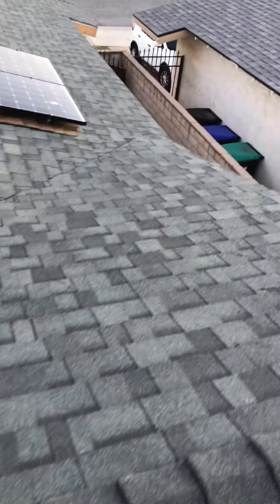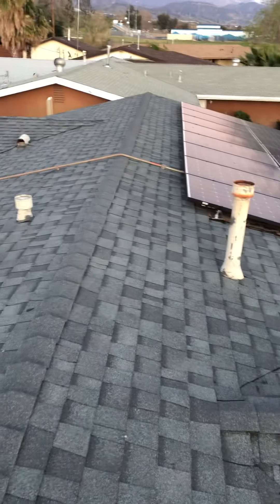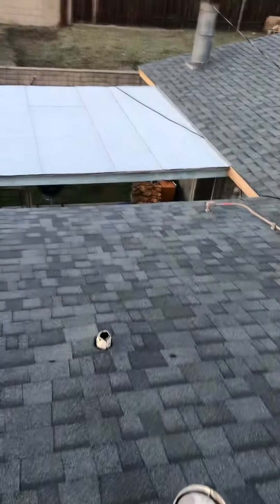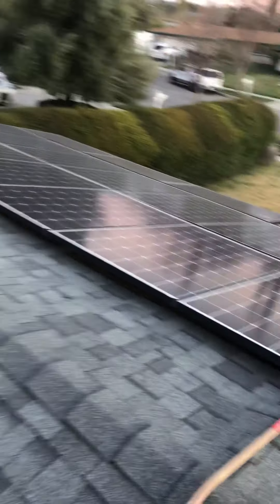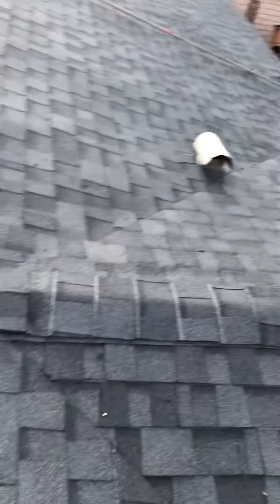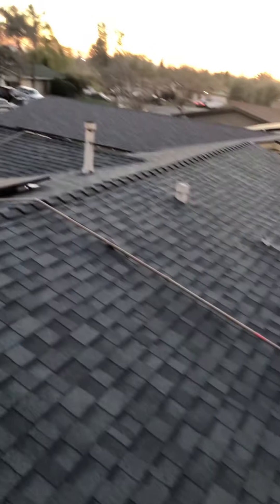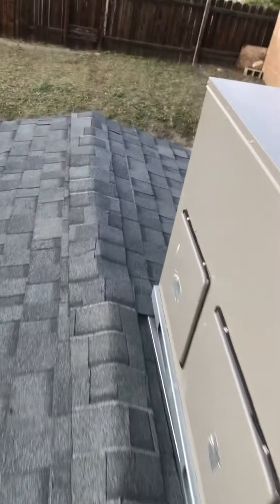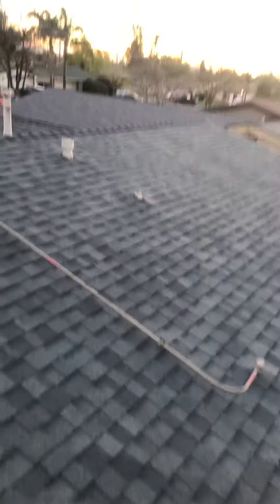Completed new roofing job